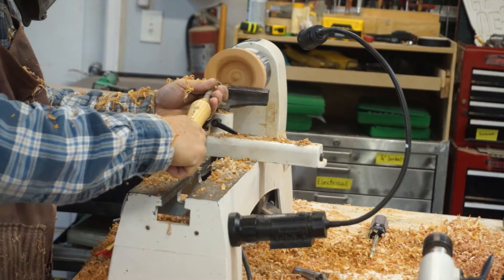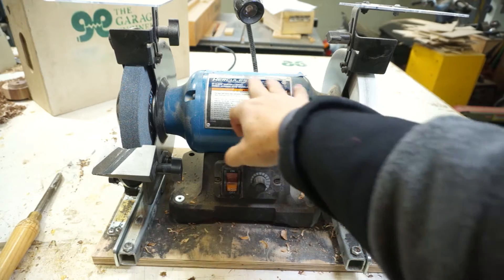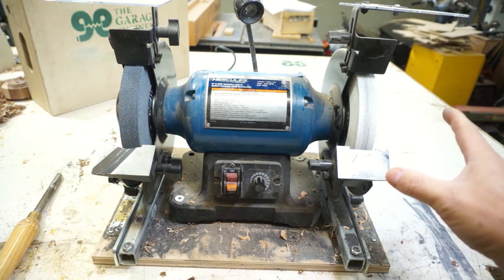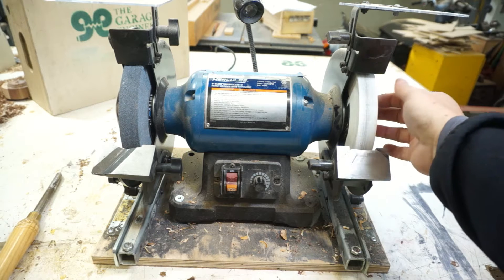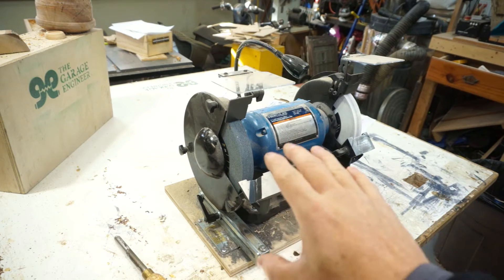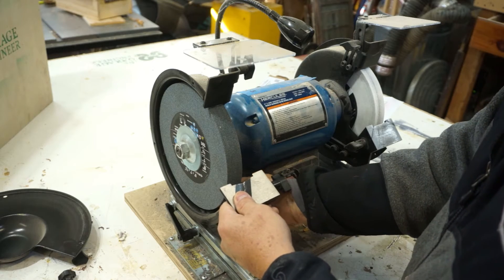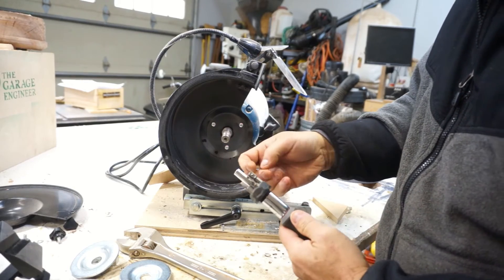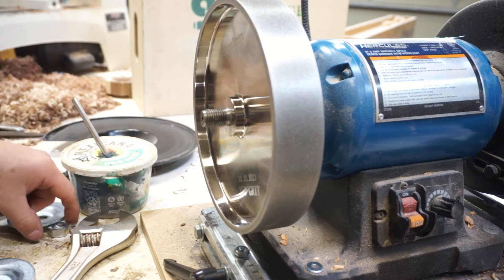Bench Grinder Upgrade for Smoother Finishes | CBN uses for Lathe Tools, Drill Bits, Chisels, Knifes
In this video, we upgrade our bench grinder to make smoother finishes on the tools we sharpen.

I have also created an Amazon Shop List that includes similar tools in the video.

List of the tools in the video and videos they were used in::
Benjamin Best Lathe Tool set
Rikon Lathe Light
Jet 1015vs
Bench Grinder 8” (upgrade)
Grinding wheel Aluminum Oxide 120g
Makita Cordless Multi Tool Oscillating Tool